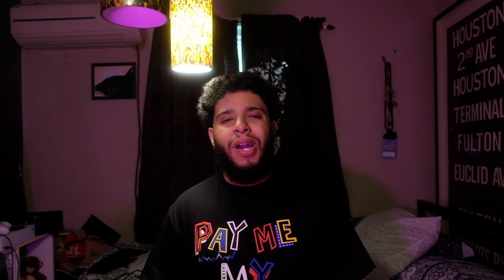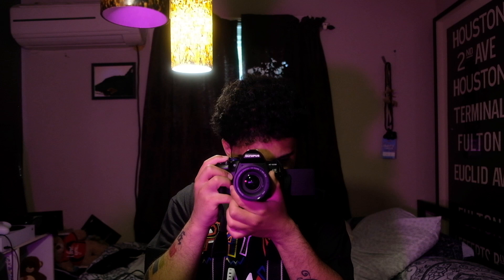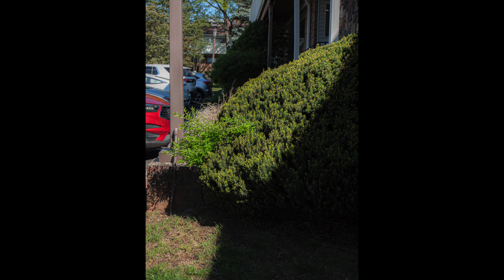Olympus E-620 : The perfect " Have around" Camera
EQUIPMENT :

FUJIFILM XT-2

FUJINON X MOUNT 18-55 OIS

NOVA MIC 01